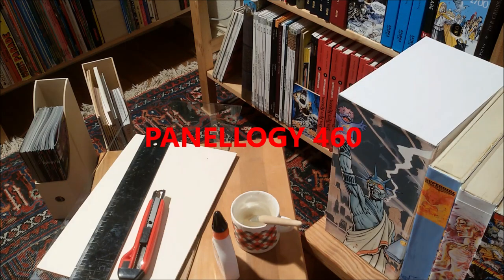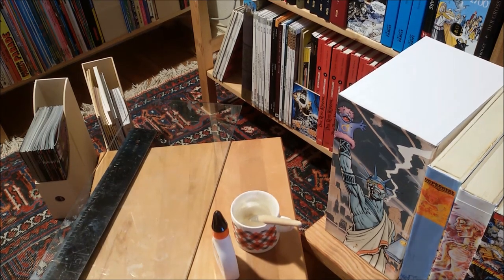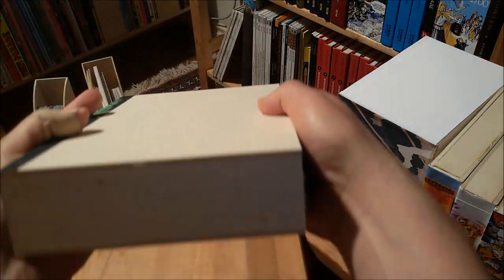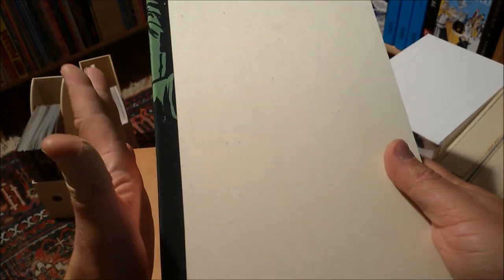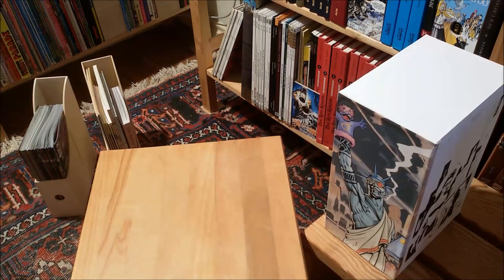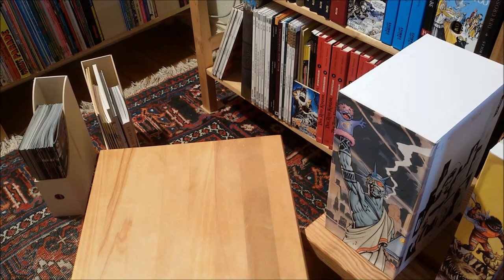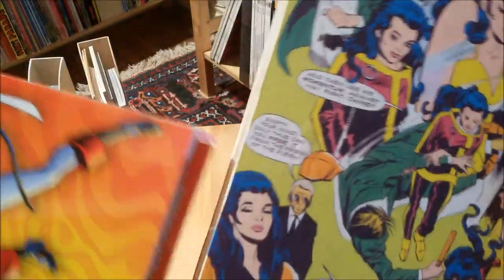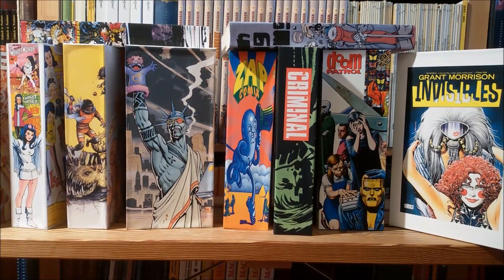panellogy 460 - selfmade slipcases & boxes for comic books & trades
did a lot of tinkering the last couple of days... here are the results and a little bit of "how to do it". I made sturdy slipcases for my Zap comix, Murder Falcon, Criminal, Stellar, Supergirl, Rain Like Hammers and box sets for my tradepaperbacks of Grand Morrison's Doom Patrol & Invisible, Transmetropolitan, Brandon Graham's Prophet and the 60's Wonder Woman series

here's Der Reverend aka "the monster of slipcase making" showing how he makes his boxes and cases: